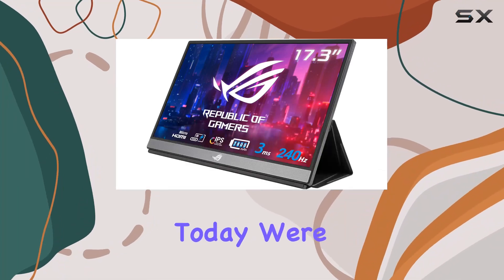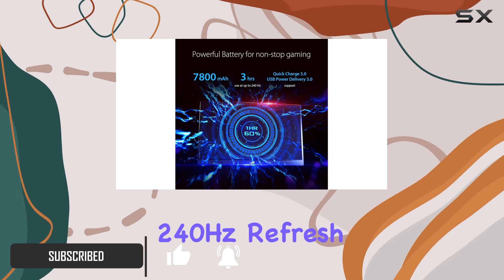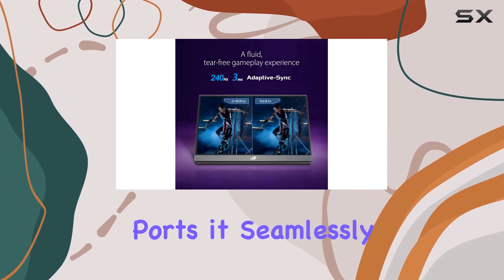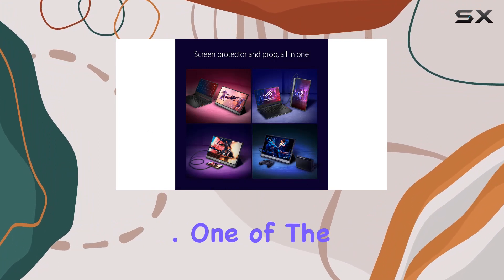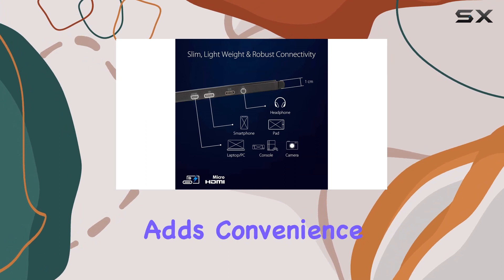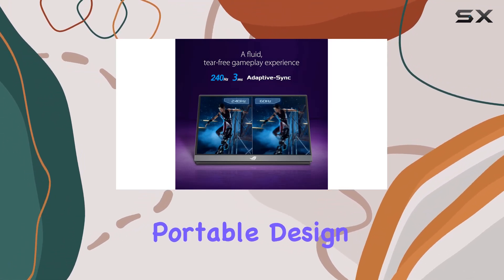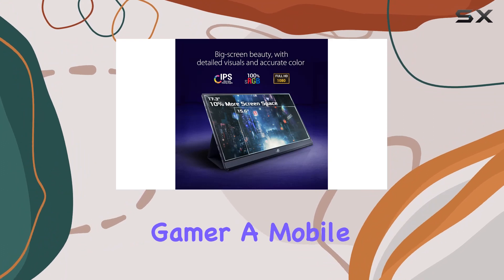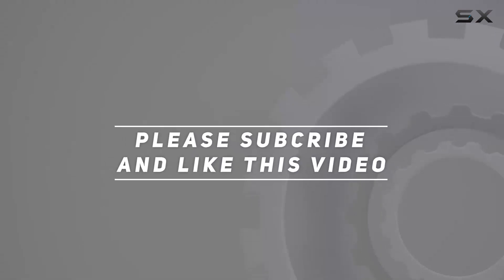ASUS ROG Strix XG17AHPE 17.3” Portable Gaming Monitor Review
0:00 Intro
0:06 Review

Things that we mentioned in this video:
ASUS ROG Strix XG17AHPE : B08GY5351H